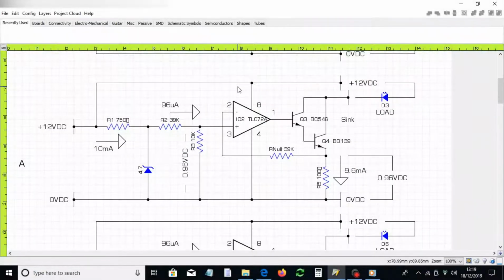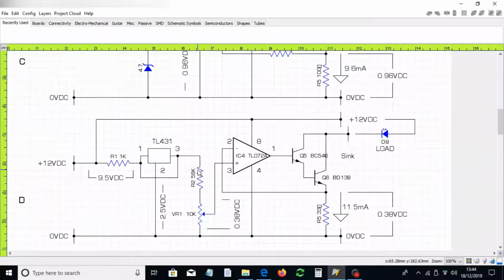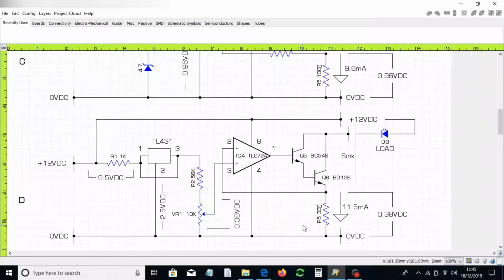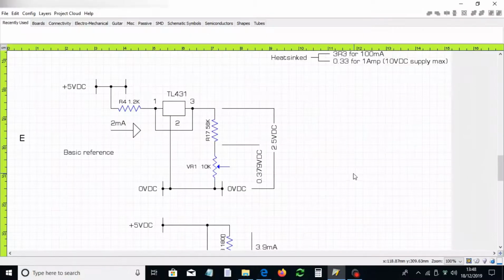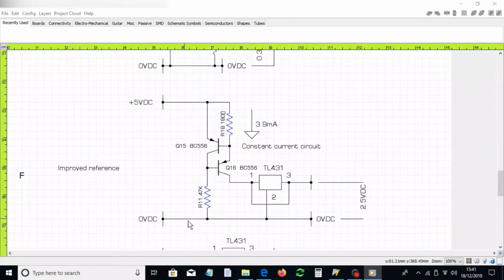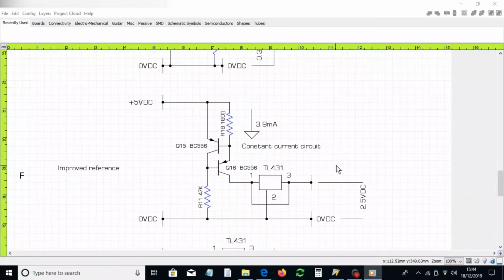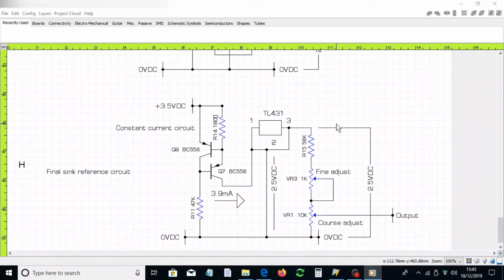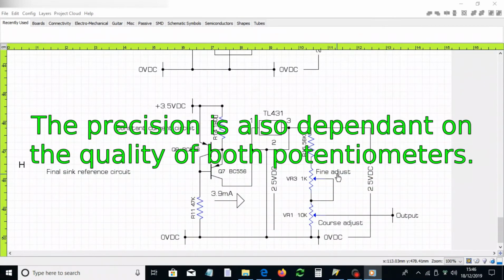Designing a dual constant current sink and source instrument, Part 5.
This is part 5 of a project exploring a popular op-amp (and its quirks), as applied to a constant current instrument offering both Sink and Source modes – simultaneously. It will progress from a simple circuit to a near precision performance. Personally, I have never seen this type of instrument before and I’m keen on seeing how it progresses and where it takes me? Uses include Battery and capacitor charge/discharge, LED/Laser diode brilliance control, transistor and diode checking, and direct reading of resistive sensors. There are probably many more?
*Please help me purchase more components for more projects/repairs.